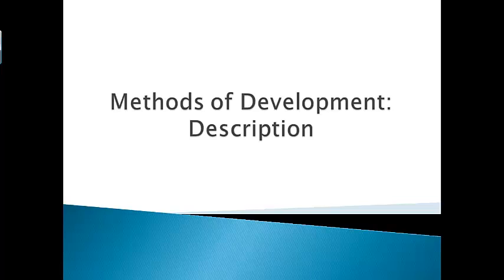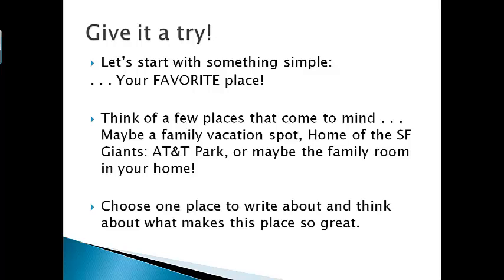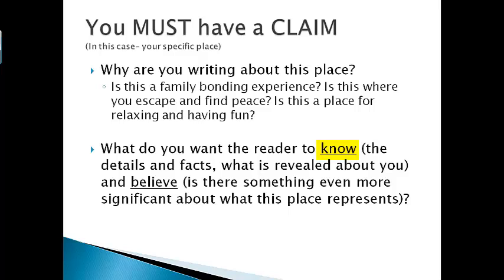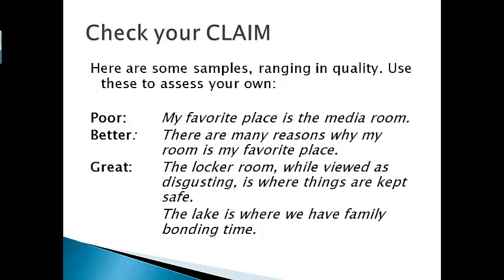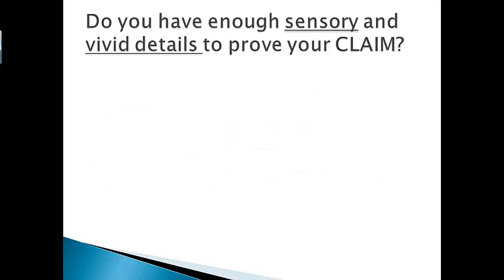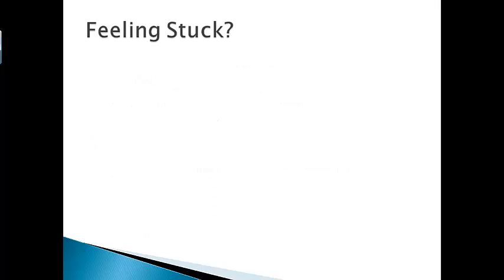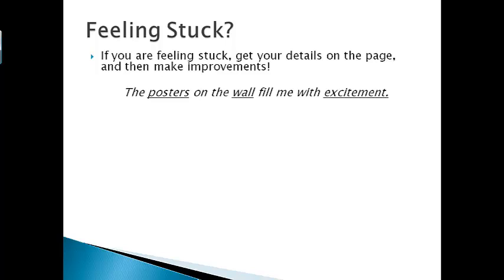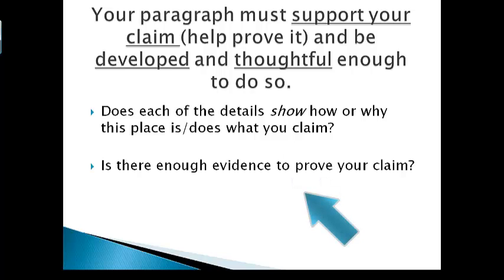Methods of Development- Description